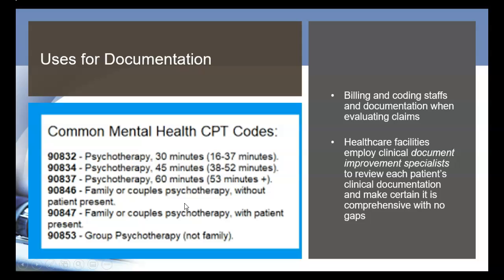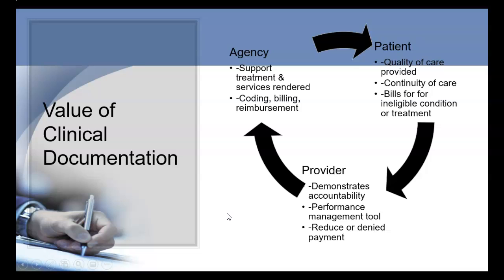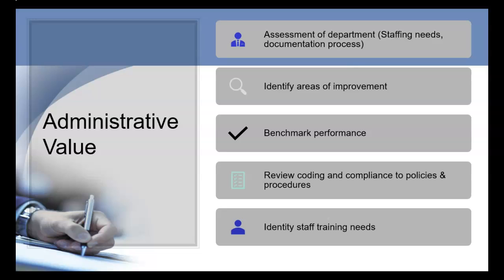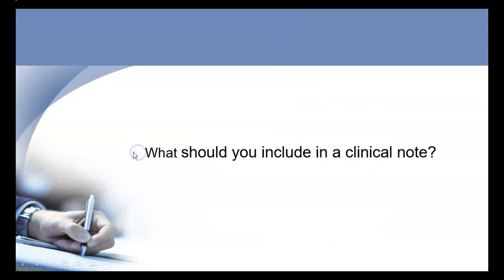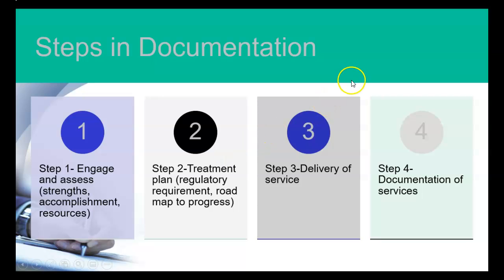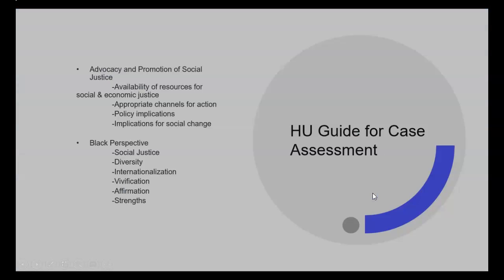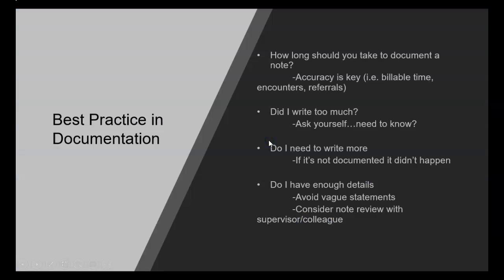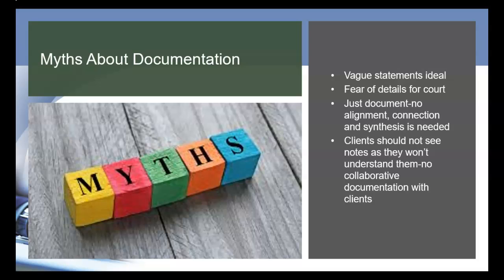Recording #89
Clinical Documentation